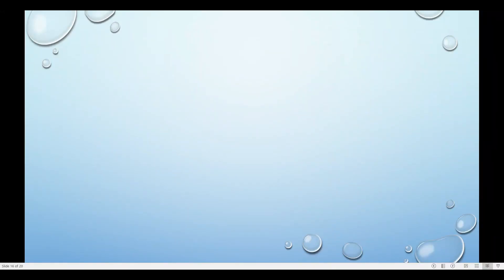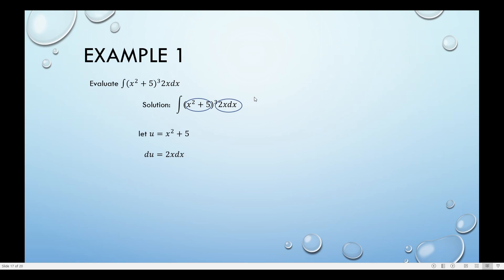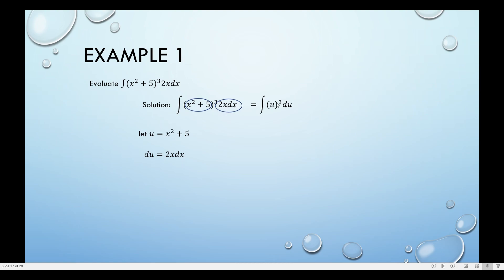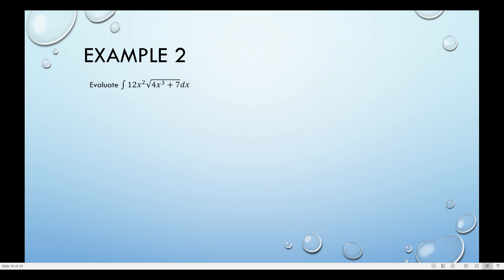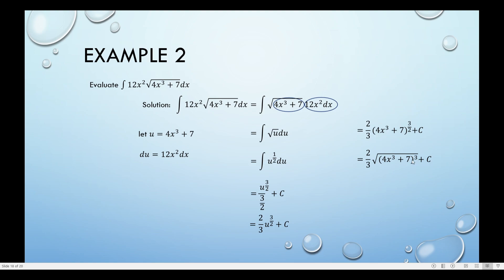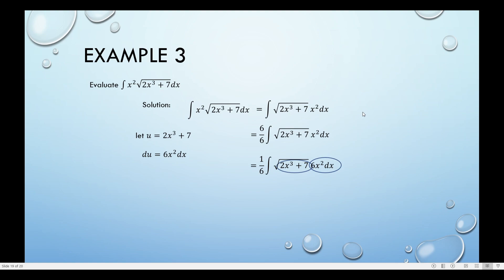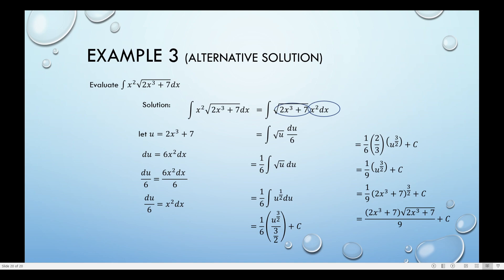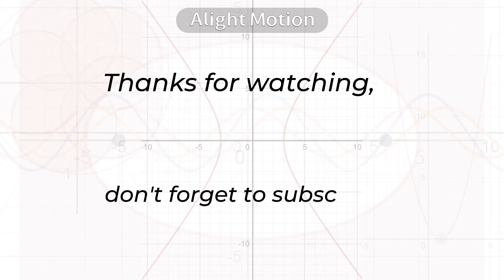Integration by Substitution by Sir Gavz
This video is a discussion on how to integrate by substitution. This prepares students to integrating transcendental functions by substitution.